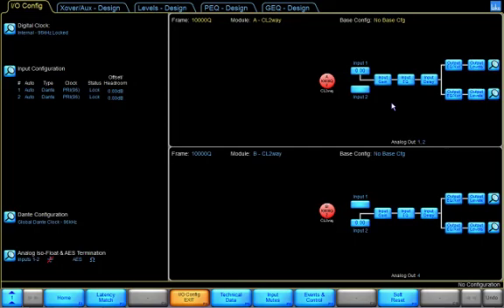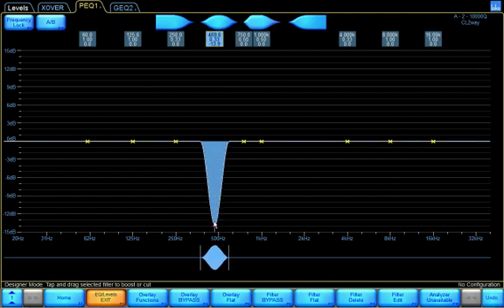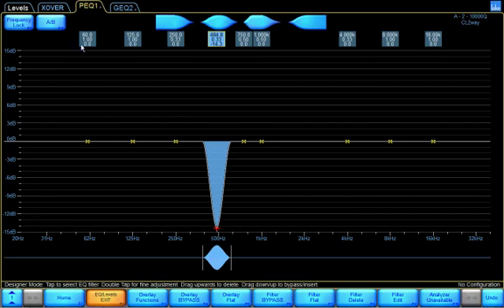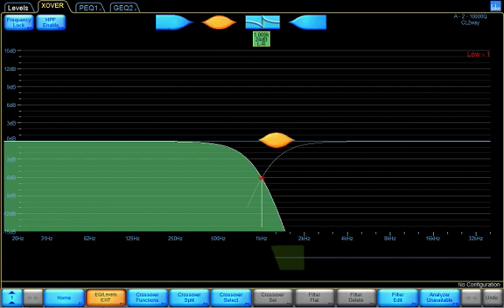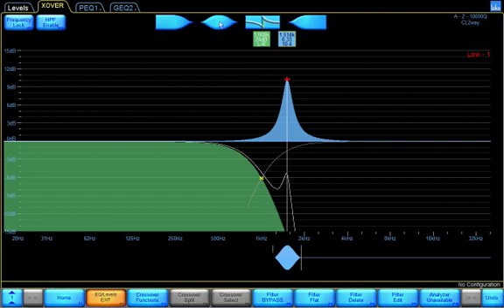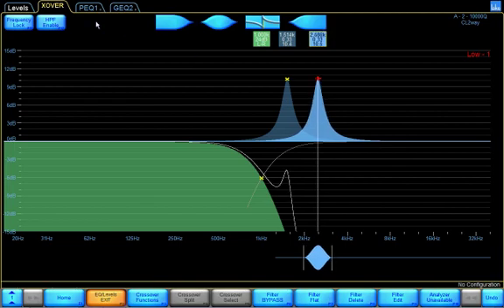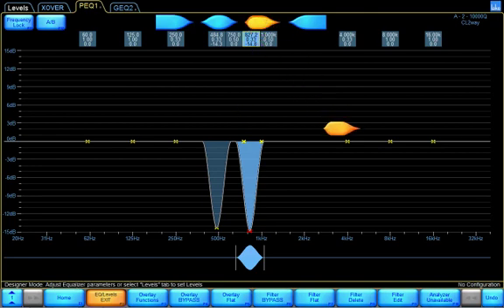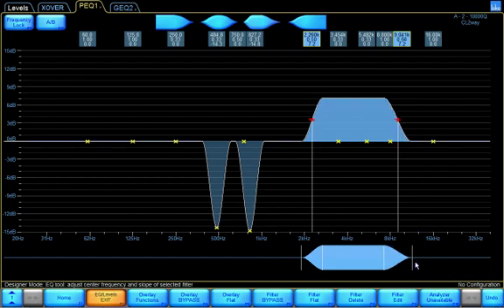11-raised cosine filter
11-raised cosine filter